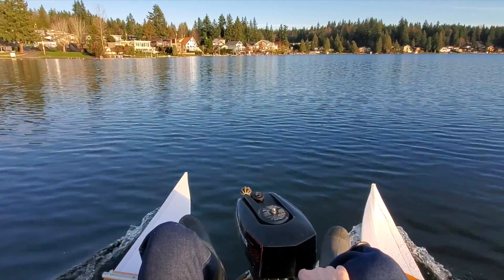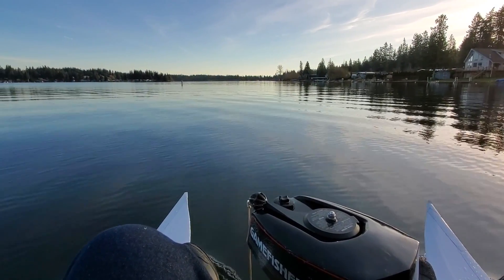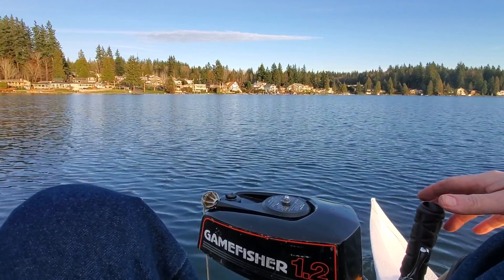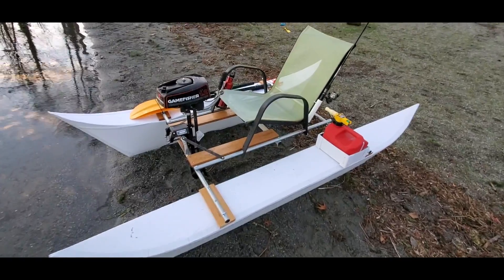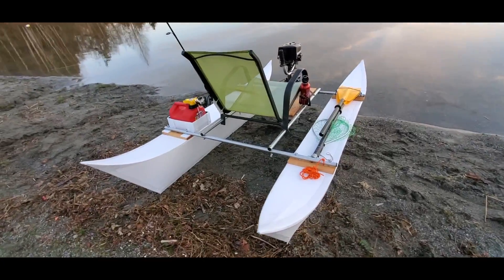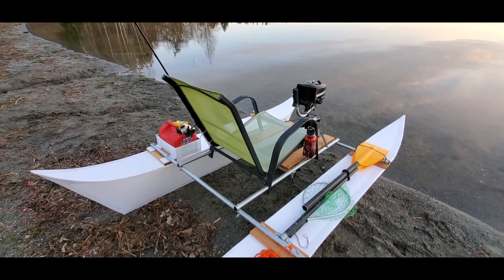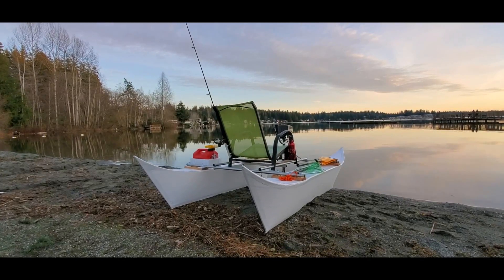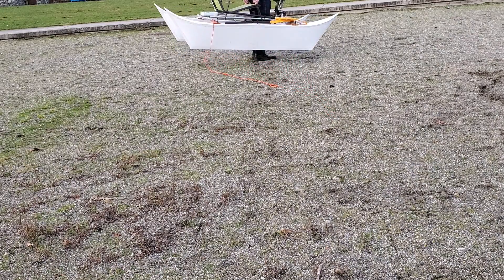Mini Catamaran (Part 3)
This is the Launch of my motorized Coro Catamaran. Made using two folded sheets of fluted plastic for the pontoons, EMT tubing for the frame and other hardware. The boat cost under $100 to build, can be easily disassembled and is very light weight.